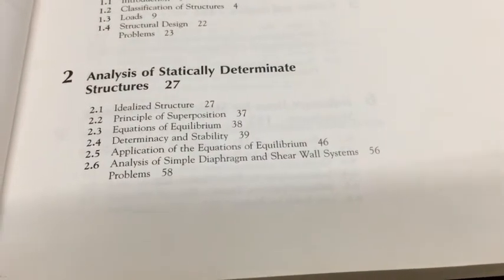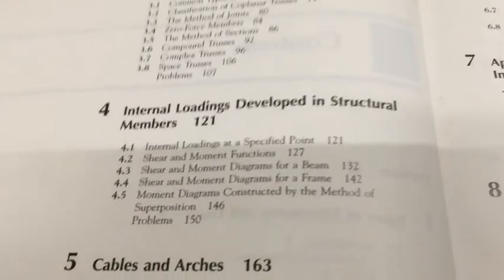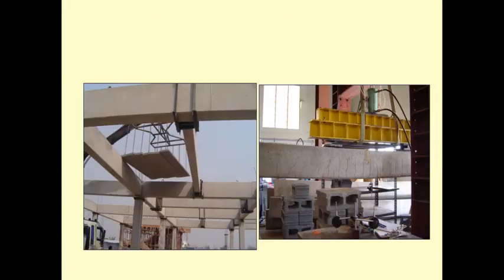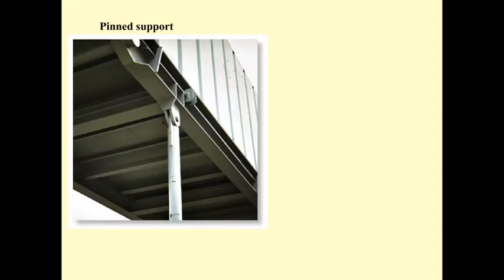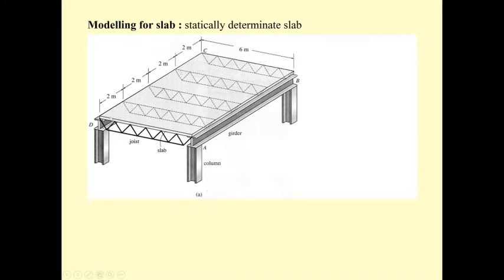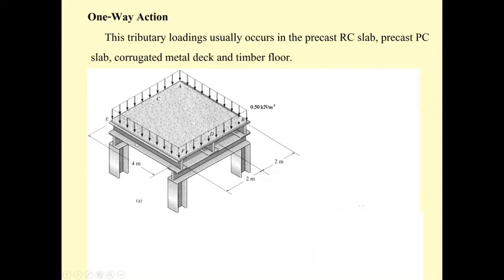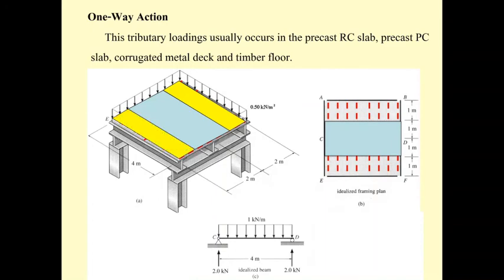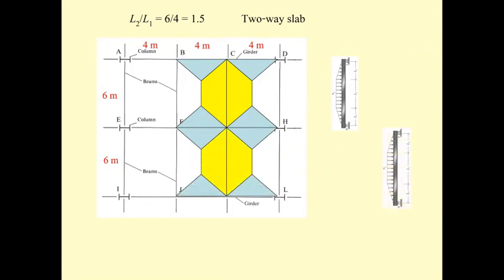582314 Ch 2 (Clip 1/3 Lec 2) Statically Determinate Structures : Introduction